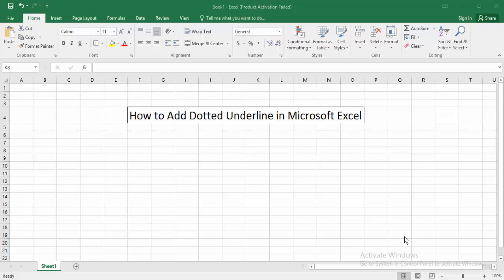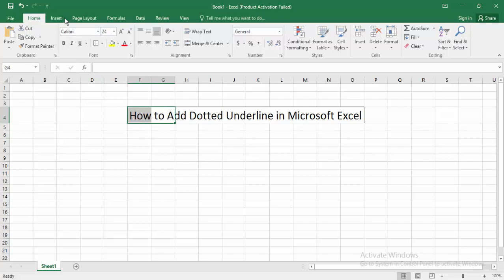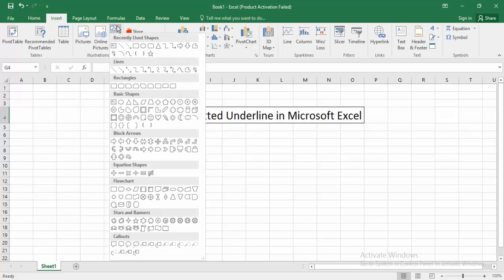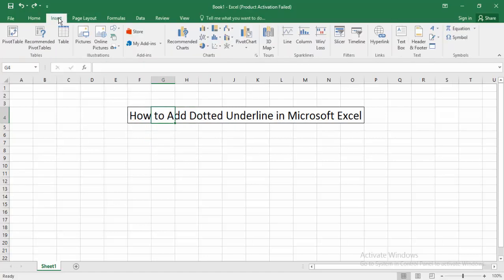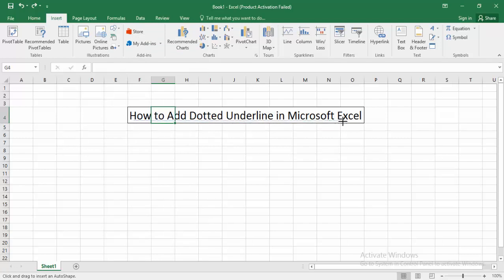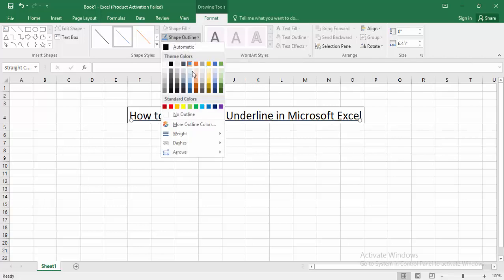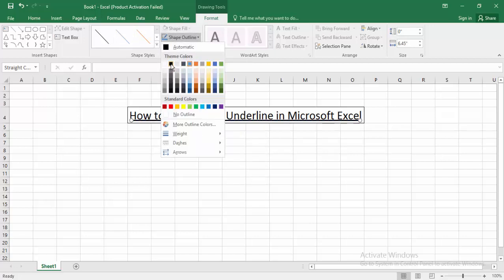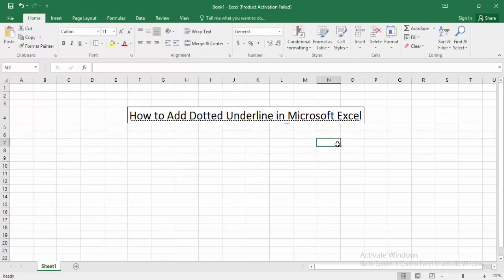How to Add Dotted Underline in Microsoft Excel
Assalamu Walaikum,
In this video, I will Present How to Add Dotted Underline in Microsoft Excel. Let's get Started.